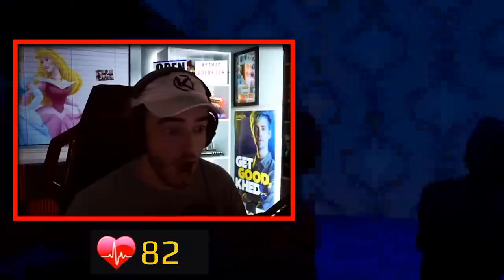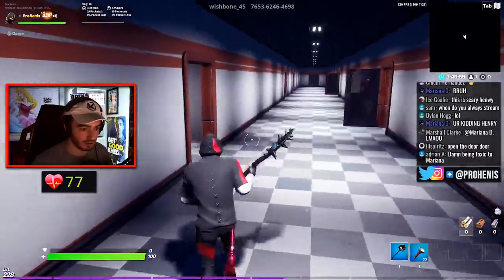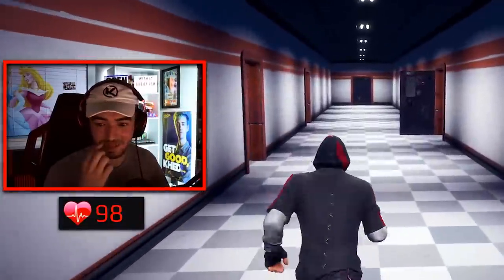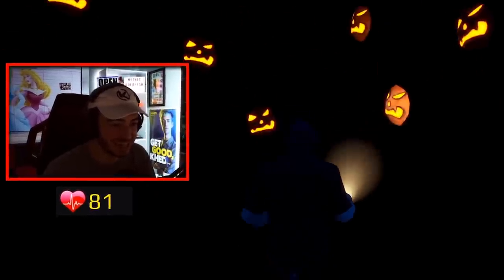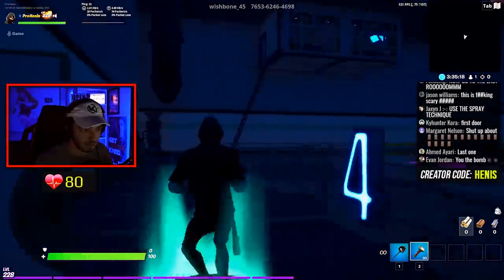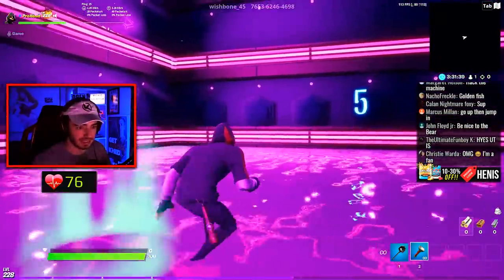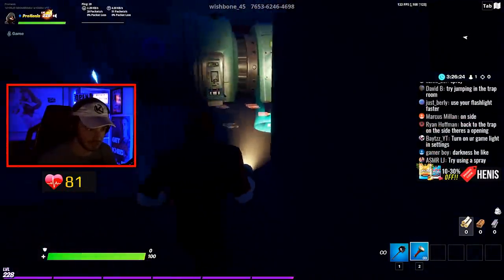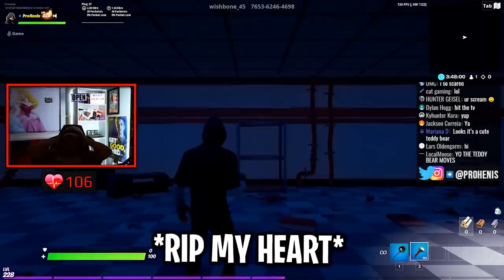HORROR MAP with a Heart Rate Monitor!! (Fortnite Creative Mode)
💙 Support-a-Creator: "HENIS" in the Fortnite Item Shop!